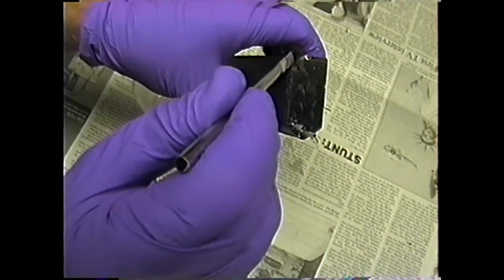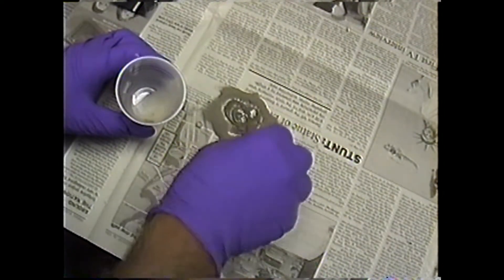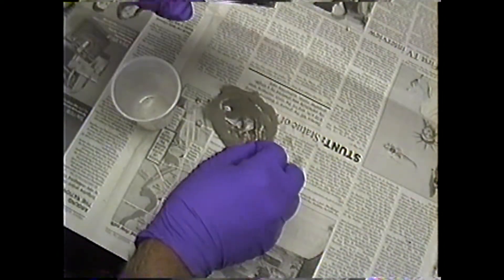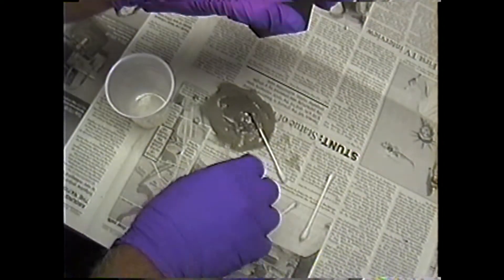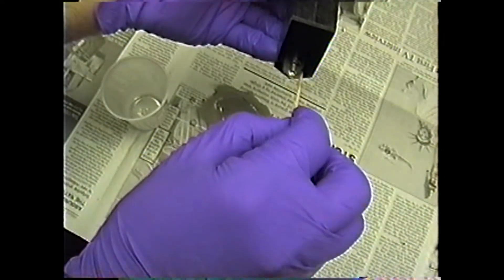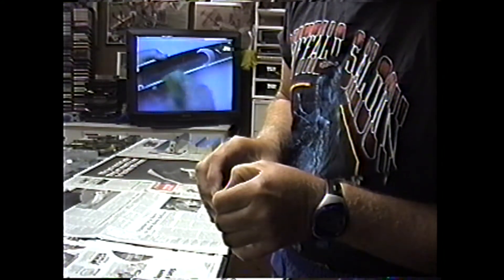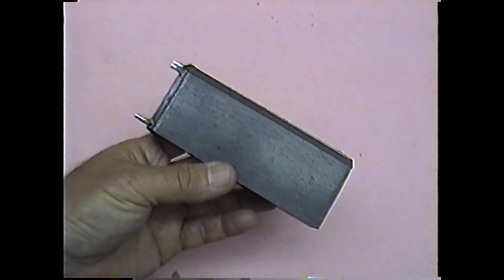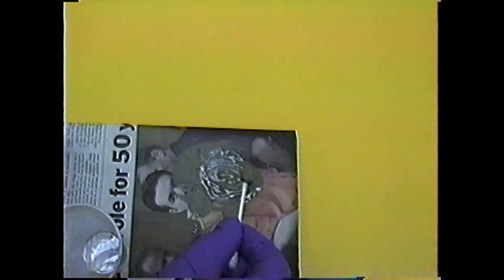Windy Urtnowski tank 10